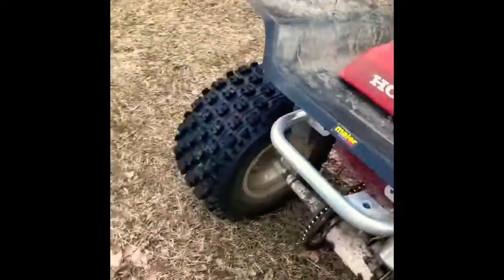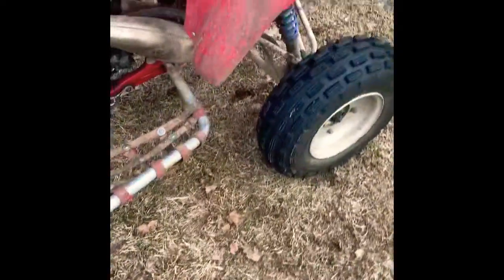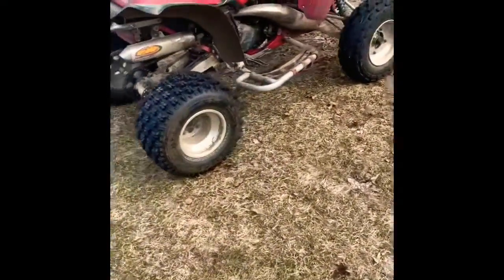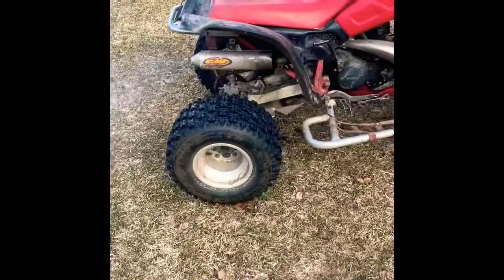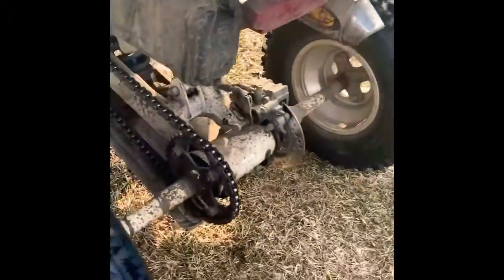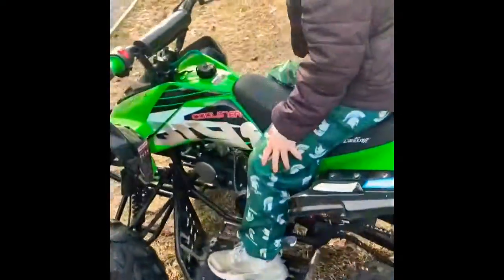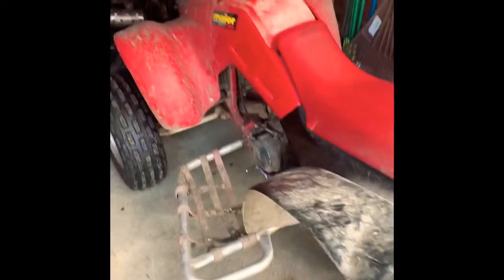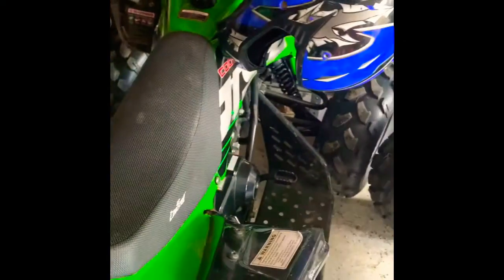TRX250R first start all winter